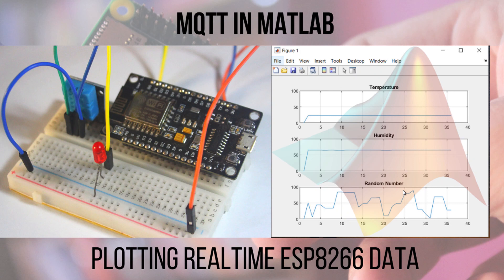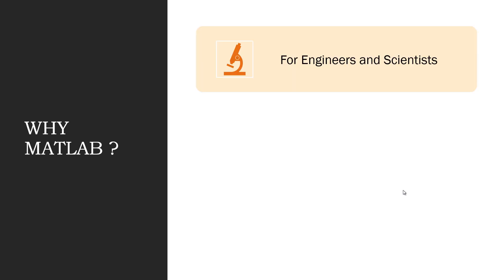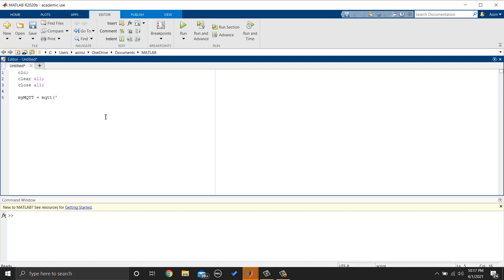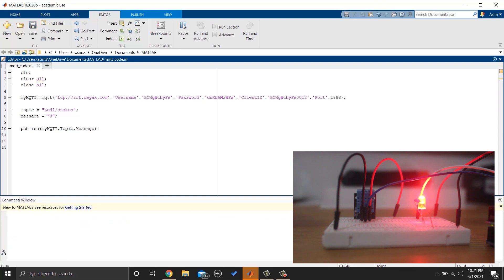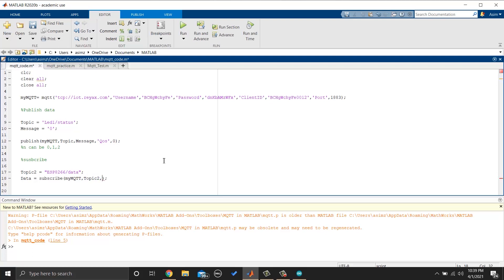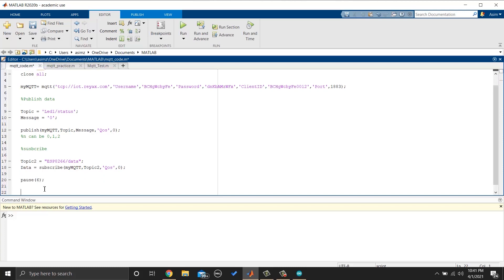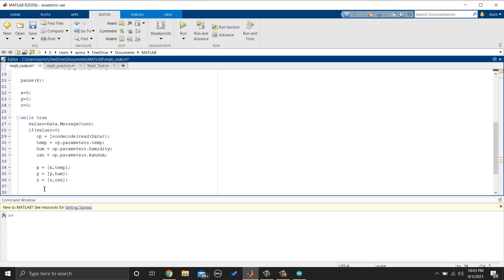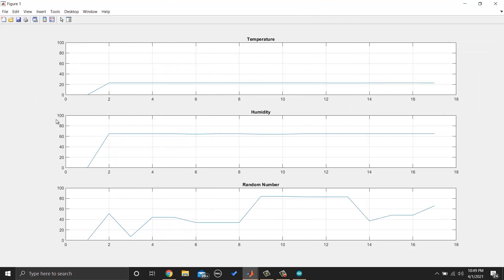Master MQTT in MATLAB: Real-Time IoT Data Plotting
In this tutorial of MQTT, we will learn how to use MQTT in MATLAB.

Chapters
00:00 Introduction
02:51 Installing MQTT in MATLAB toolbox
03:43 How to publish data in MATLAB
06:40 How to subscribe to a topic in MATLAB
08:24 Adding callback function to receive MQTT messages
09:50 Writing code for Real-time plotting
13:45 Testing

HOW TO MQTT SERIES